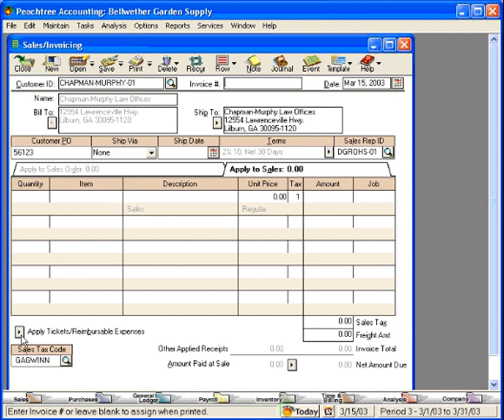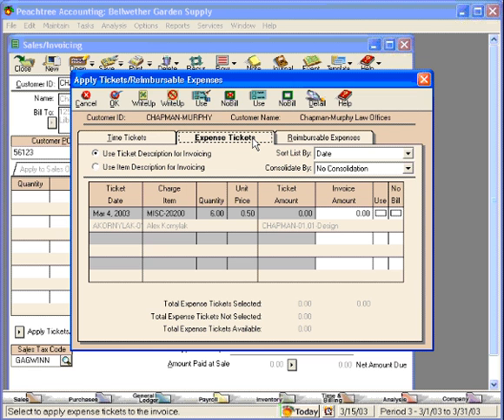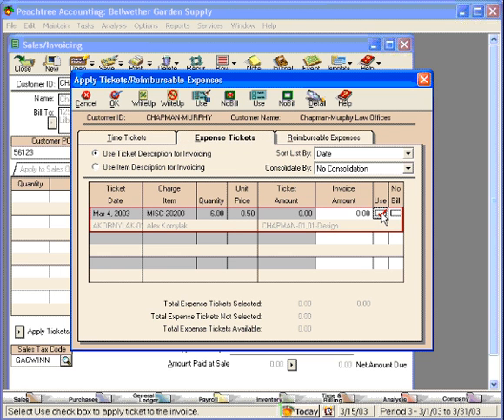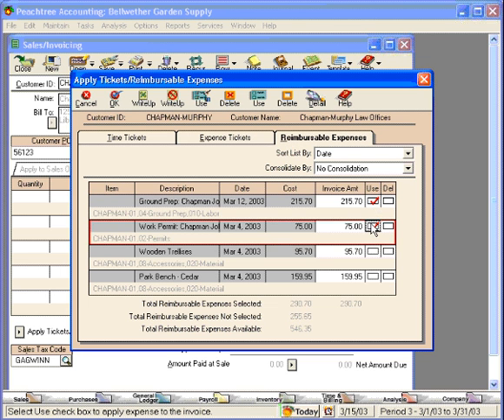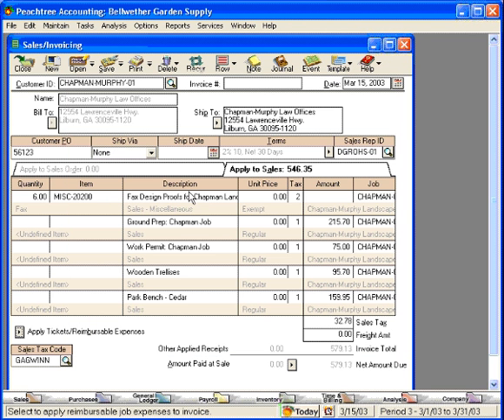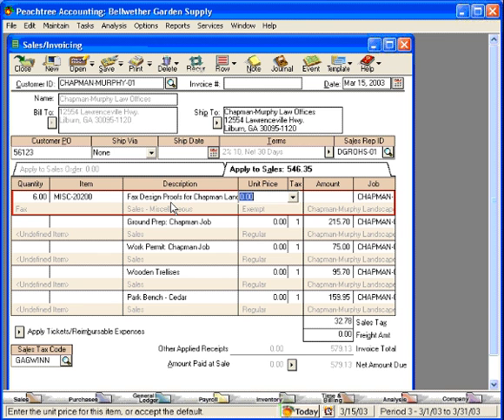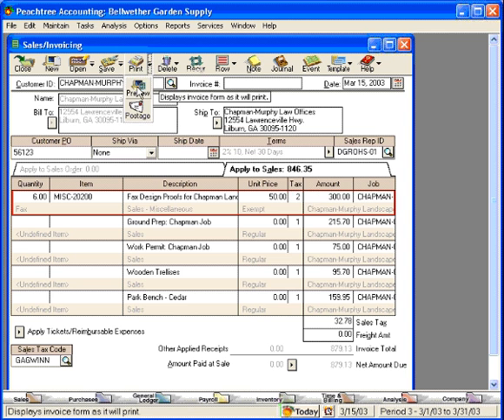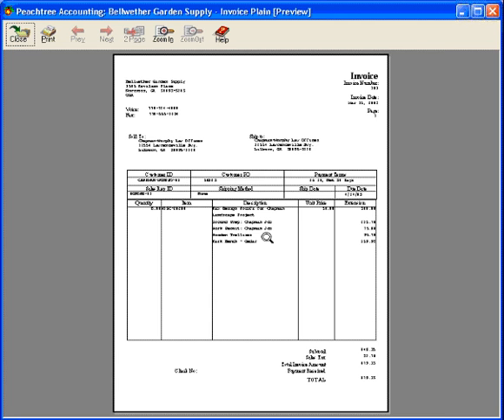3.2-2 Invoice For Expenses